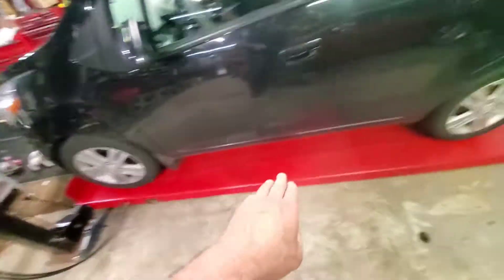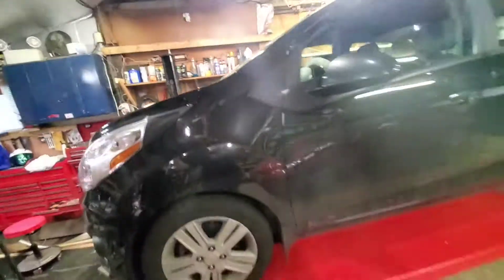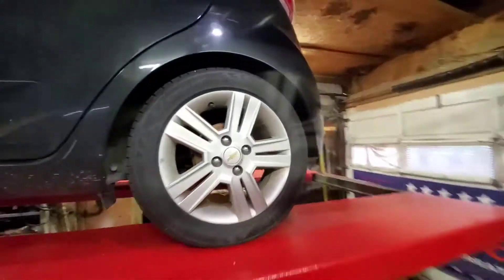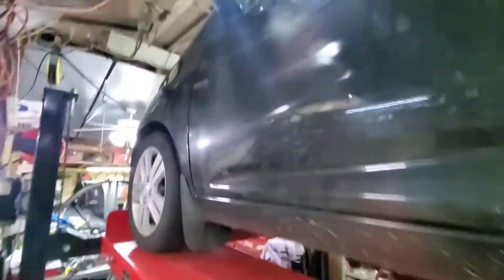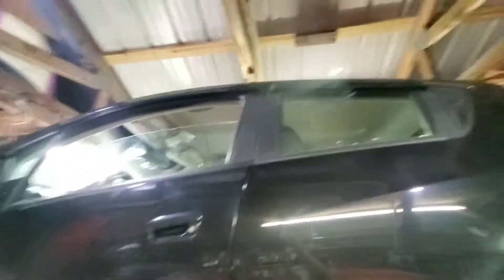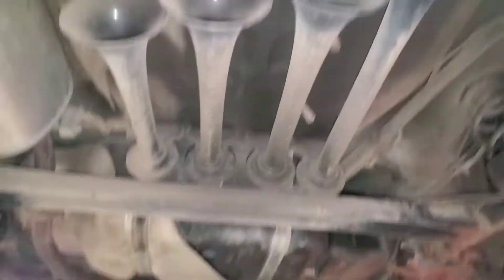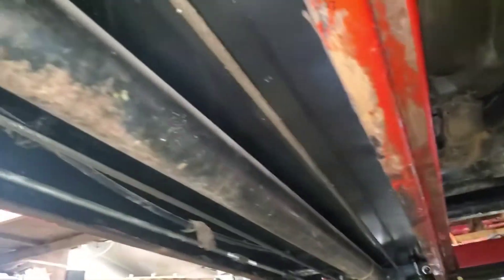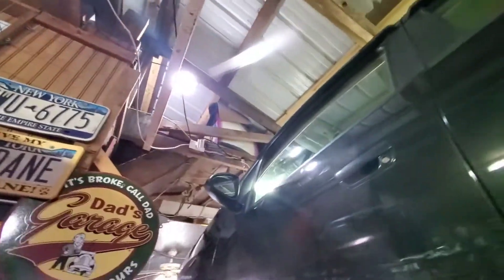Testing my car lift to see how high I can go with my car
yes I'm really happy the trust conversion worked out perfect I might do the other one and then just supported in the winter for the hell of it